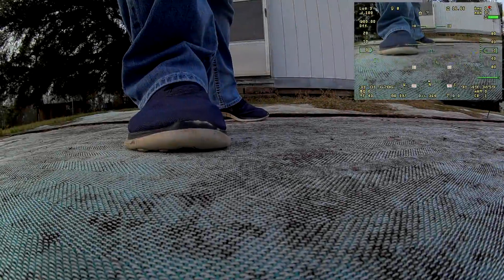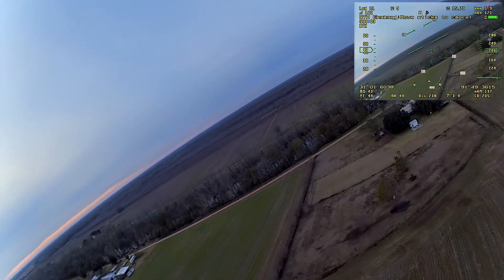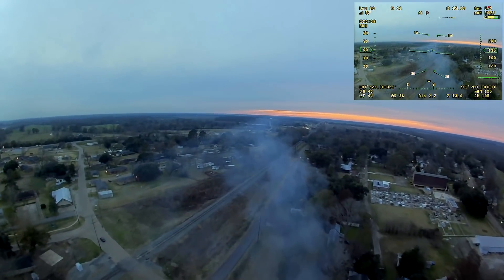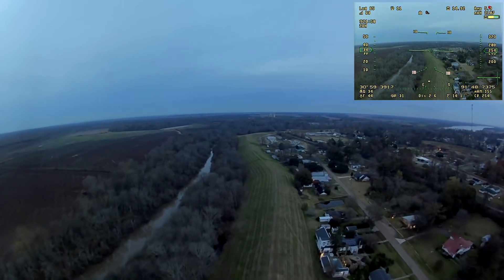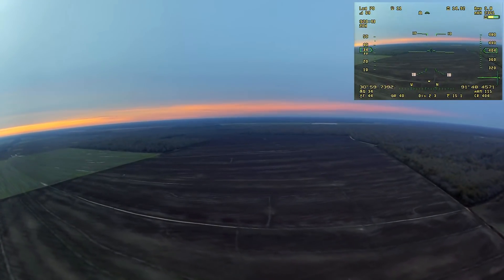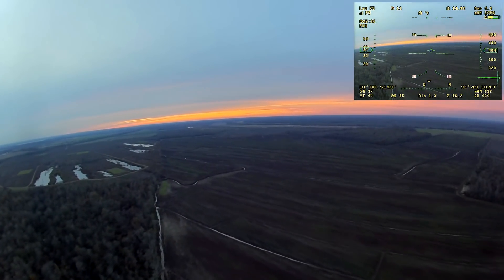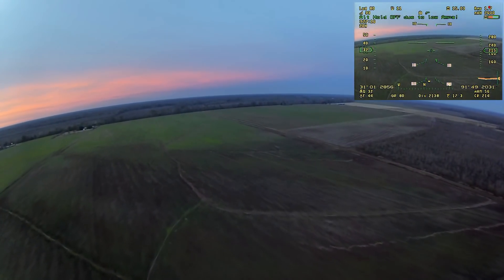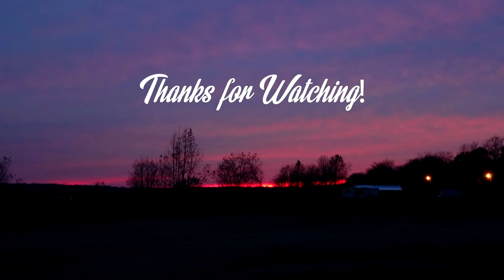Narrated Flight with the Dart XL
Huge thanks to my current Patrons:
Brayton T.
Douglass M.
Hugh Y.
Robin B.
Christopher S.
Trevor C.

1.3GHz video transmitters (I use 200, 400, 800, and 1500mW on various planes)